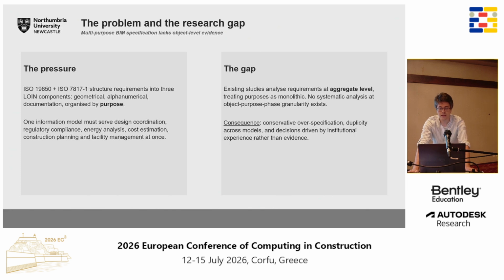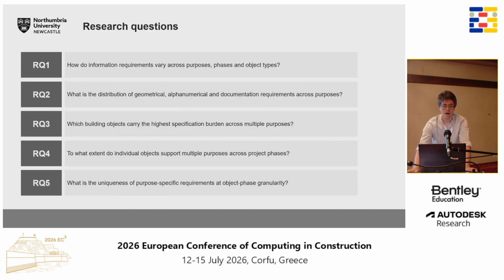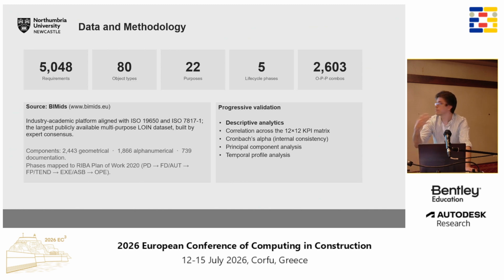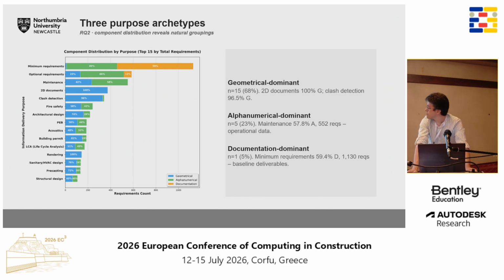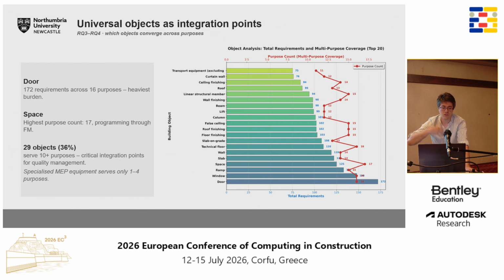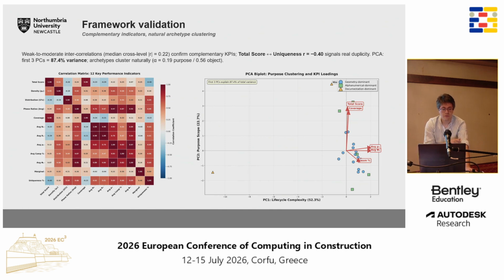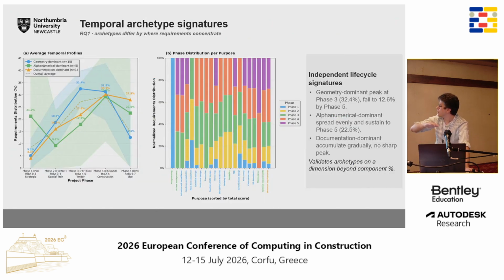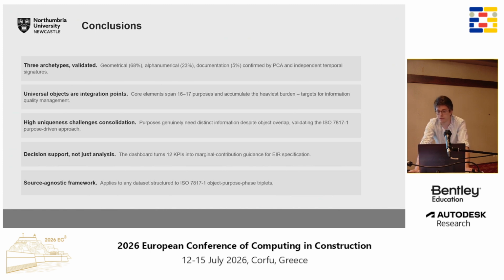2026 EC3 - 219 - Object-Level Multi-Dimensional Analysis of Level of Information Requirements Acr…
"Title: Object-Level Multi-Dimensional Analysis of Level of Information Requirements Across Project Lifecycle

Authors: Martinez, Pablo;
Bolpagni, Marzia

Session: Education, Policy, and Standardisation

Abstract: Optimizing multi-purpose specifications requires understanding information requirement overlap and burden distribution, yet systematic object-level analysis remains absent. This study introduces a hierarchical 12-KPI framework quantifying geometrical, alphanumerical information, and documentation requirements across 80 objects, 22 purposes, and five lifecycle phases using 5,048 specifications. The key contributions include: (1) a validated three-archetype hierarchy with distinct temporal signatures; (2) the identification of universal objects as multi-purpose integration points; (3) the quantification of purpose-specific uniqueness challenging consolidation assumptions; (4) an interactive dashboard enabling evidence-based Exchange Information Requirement optimization. This object-purpose-phase granularity advances systematic BIM specification from aggregate analysis to decision-support frameworks for practitioners."